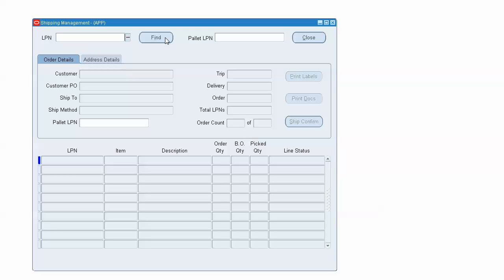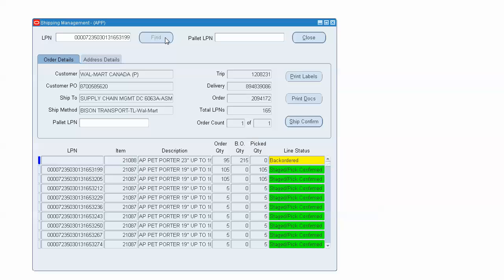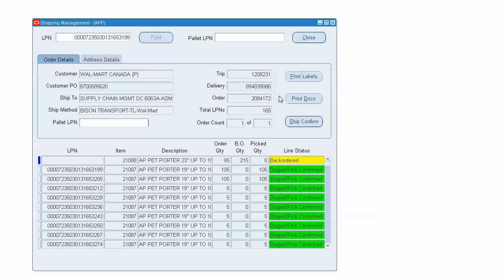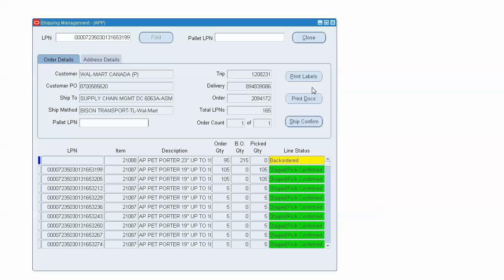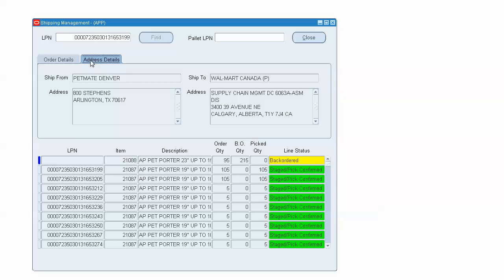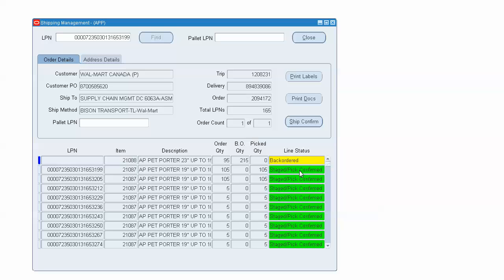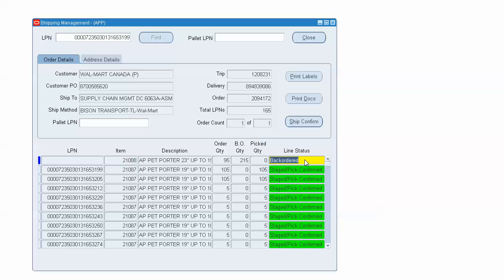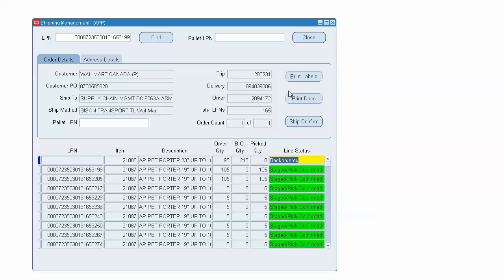Oracle WMS Custom Shipping Management Form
Levelscale, Inc. - Oracle WMS Custom Shipping Management Form

Generate shipping documents and shipping labels, review the status of the order, interface with 3rd parties (ex. FedEx, UPS), update shipping attributes and ship confirm. Enhance the user's visibility to the order's status and encapsulate all shipping functions into one centralized form.